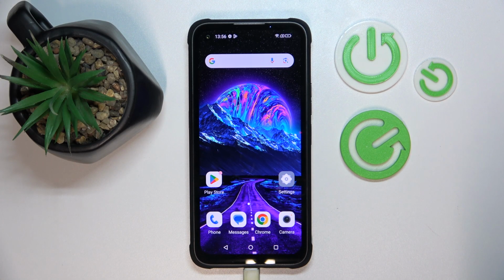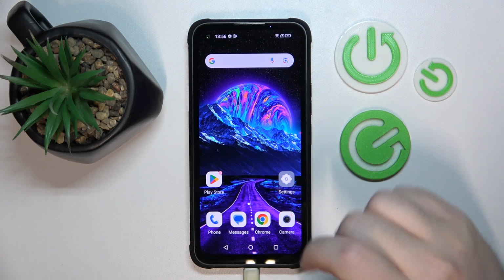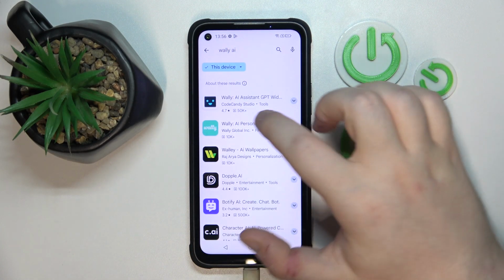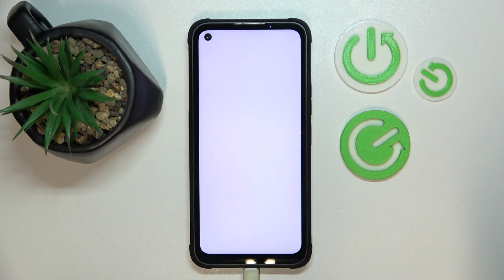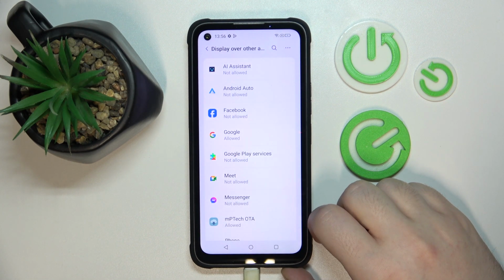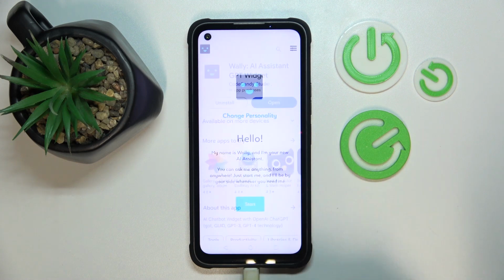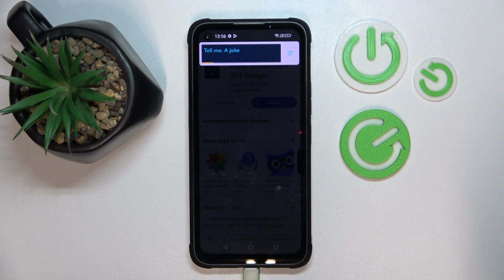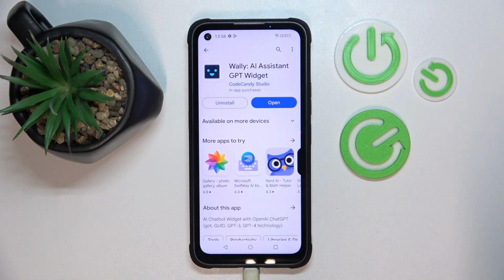How to Install Chat GPT Widget in Hammer Blade V – Download Chat GPT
Do you use chat GPT on daily basis and you're not the biggest fan of the website version? In the above tutorial, we would like to guide you to a proper section, where you can get and install chat GPT widget. Thanks to this you'll have faster access to this option and the usage will be more comfortable. So let's follow all the shown steps and successfully install chat GPT widget on Hammer Blade V!

How to download chat GPT on Hammer Blade V? How to use chat GPT on Hammer Blade V? How to install Chat GPT widget in Hammer Blade V? How to install chat GPT on Hammer Blade V? How to add Chat GPT widget in Hammer Blade V?